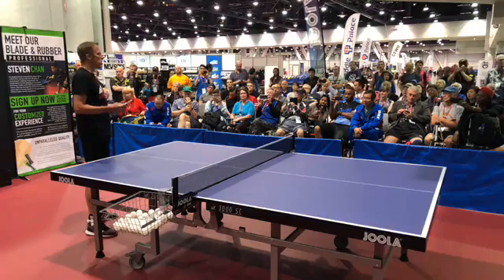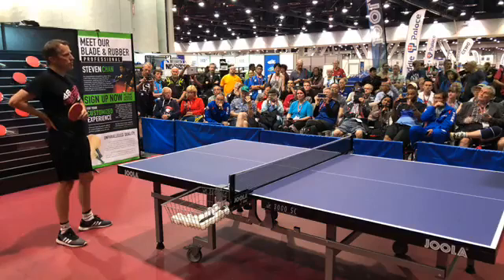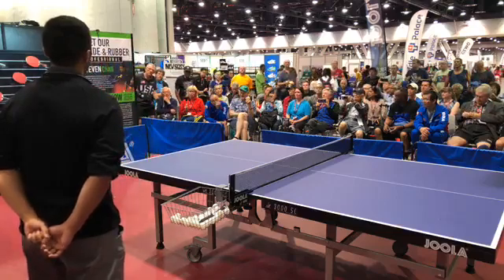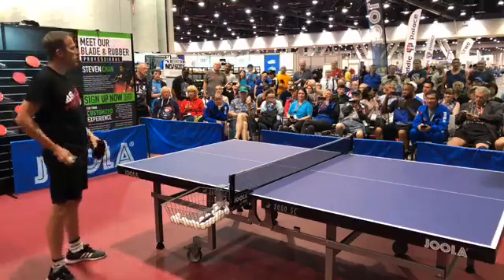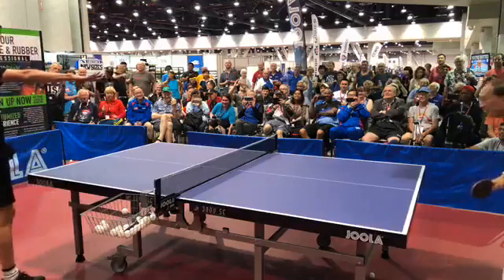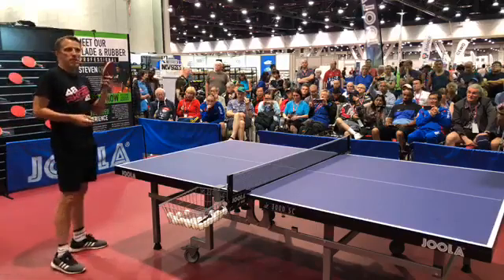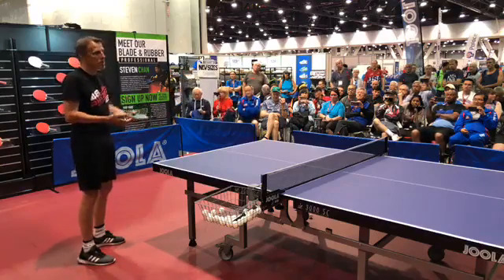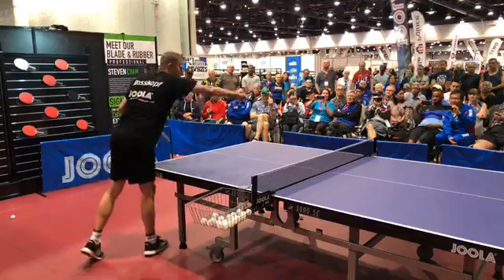JOOLA Seminars: Improve Your Table Tennis Serve by ITTF Coach of the Year Jorg Rosskopf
Seminar on improving your table tennis serve by ITTF Coach of the Year Jorg Rosskopf at the 2018 World Veterans Championships JOOLA Booth in Las Vegas, NV